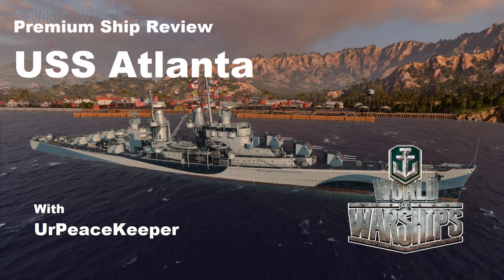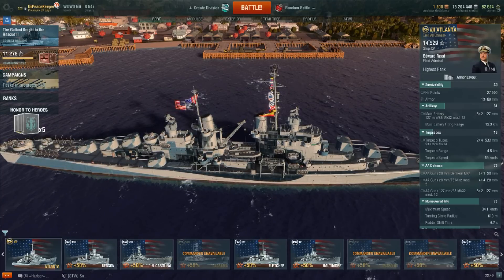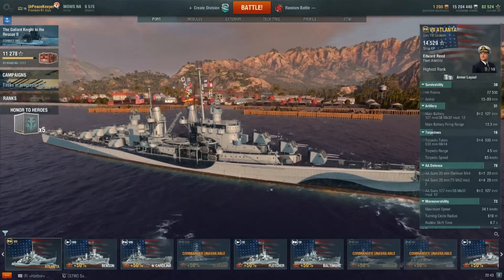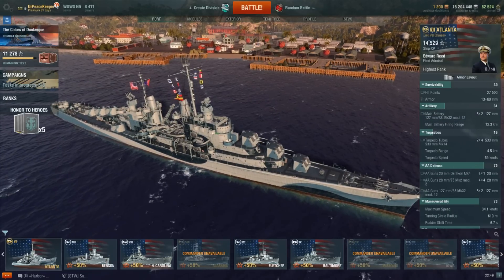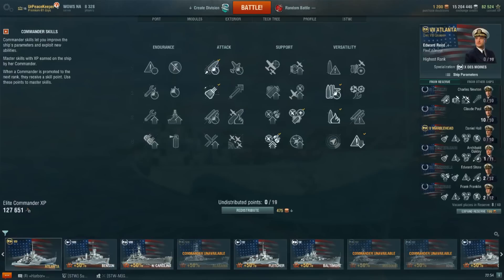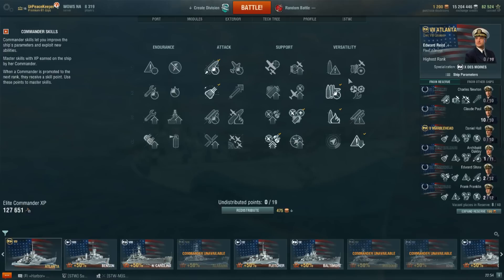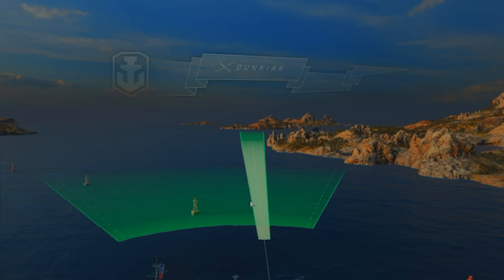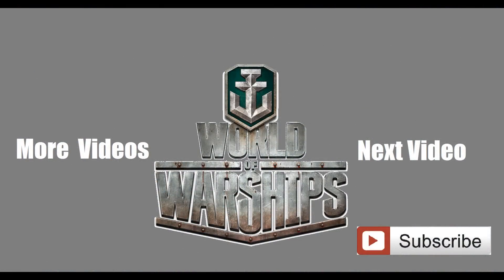Premium Ship Review USS Atlanta In World Of Warships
Table of Contents (Click to Skip):
03:55 - Service History
07:10 - In Game Play Style
12:03 - Stats
16:02 - Modules
17:31 - Captain Skills (briefly!)
18:19 - Battle

From Flotilla Leader to AA cruiser, the Atlanta is one of those cruisers that I absolutely love in real life yet absolutely detest in game.  It has taken far too long for me to get a decent game in her to post that shows her strengths and unfortunately I didn't get the opportunity to show her real strength in the AA department but was able to focus on her ability to hunt and murder DD's with ease.  Overall, a VERY DIFFICULT ship to play and one I find extremely frustrating too.  WG has put a lot of effort into "balancing" her but what I've found is that she is quite hard to play and epitomizes the play style of USN cruisers I dislike which is island camping.  I'm far to aggressive to sit behind an island all match!